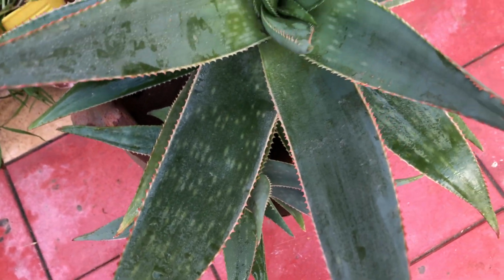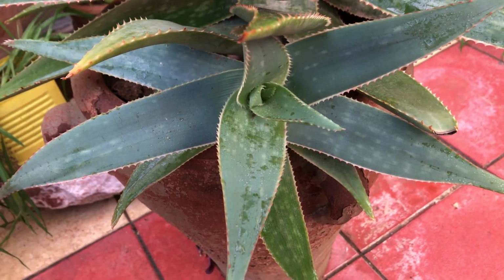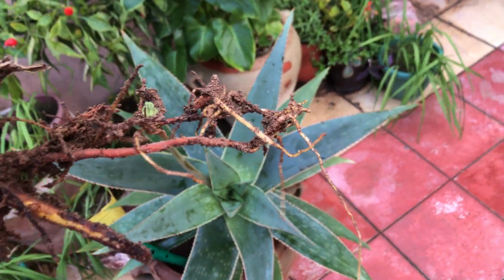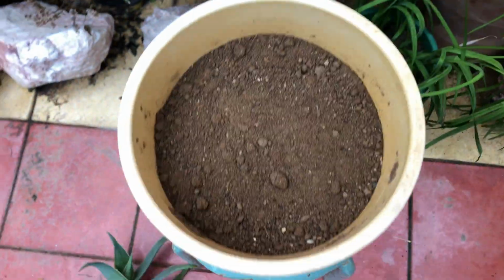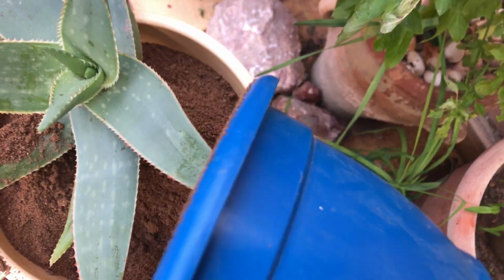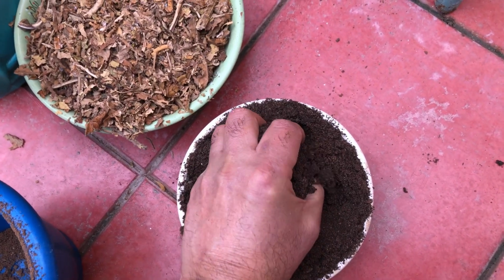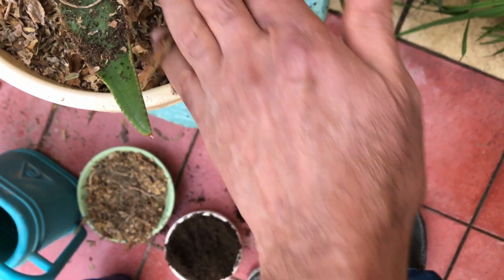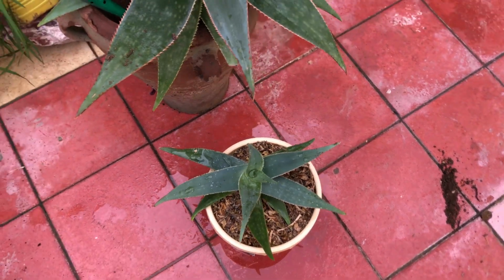How to Propagate Coral Aloe: Simple and Rewarding🪴CoralAloe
🌵 Propagating Coral Aloe has never been easier or more exciting! 🌸 This captivating succulent not only brings vibrant beauty into your home or garden but also offers you a chance to grow more plants with its offsets—lovingly called pups. Whether you’re looking to expand your collection or gift a piece of nature to loved ones, this guide has everything you need to succeed.

Want to read:
How to Grow Coral Aloe Succulent
How to Grow Mother of Millions
How to Propagate Mother of Millions from Plantlets
Transplanting Mother of Millions Young Plants
🛒Mother of millions plant Live succulent Plants:
🛒Coral Aloe - Aloe Striata Plant (2 inch)
✨ Whether you’re a beginner or an old hand, planting in a pot or a plot, ORGANIC GARDENING ENTHUSIAST channel will help you understand and learn how to start, plant, and grow your tastiest organic vegetables, beautiful flowers, and more. This channel focuses on organic gardening tips. Growing organic food has been something I've been really passionate about for many years!

✨ Join me, and I will help you learn how to use organic gardening methods to grow the freshest food in your vegetable garden and more.

Thank you for visiting ORGANIC GARDENING ENTHUSIAST channel. I will answer some of the most common "organic gardening tips for beginners"!